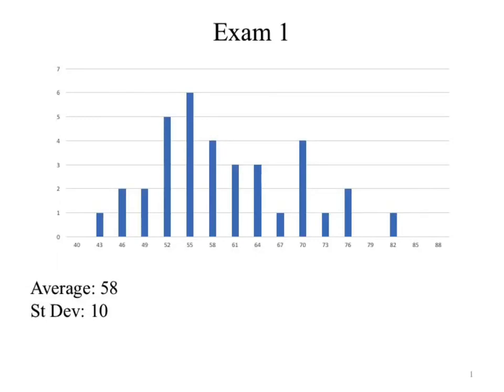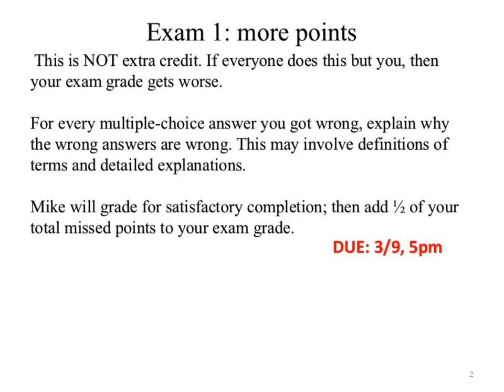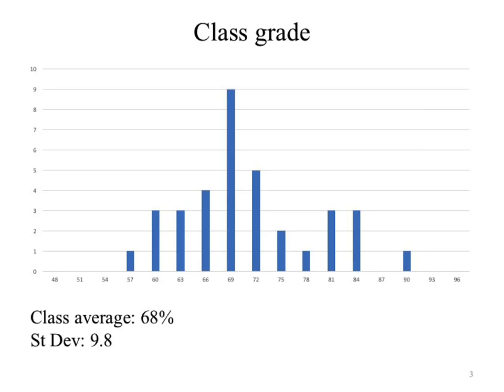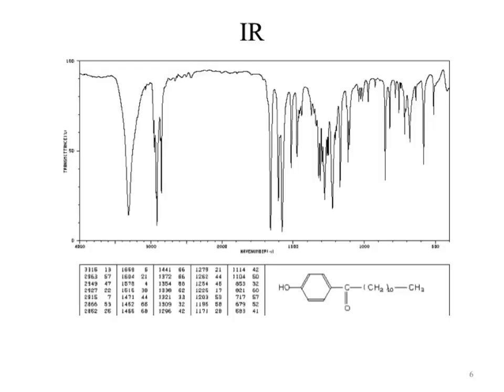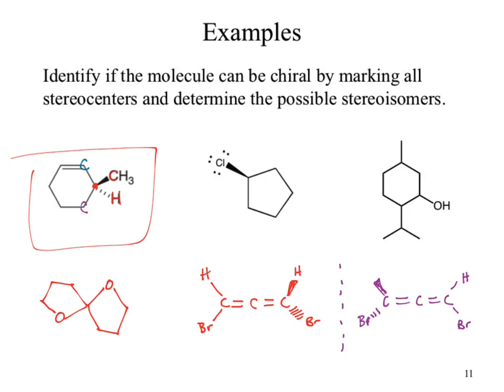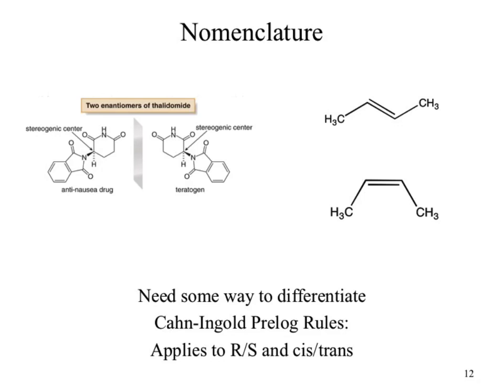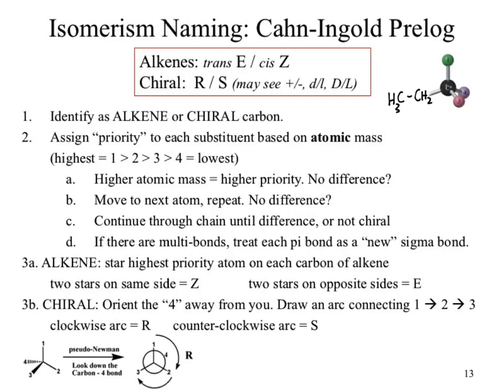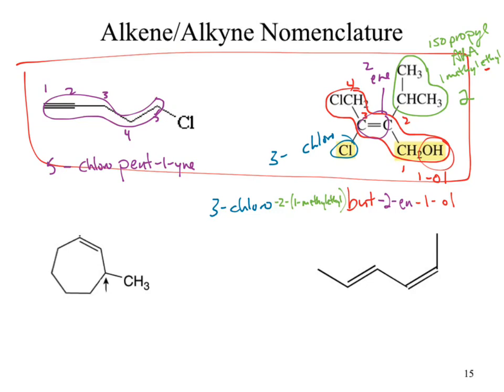CHM235 SP18 wk06b chiralityRSnomen